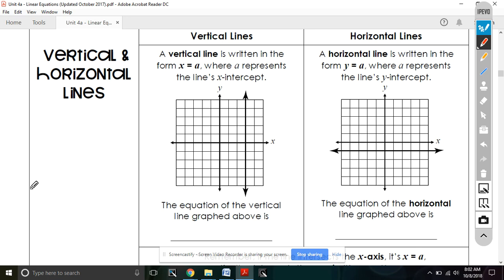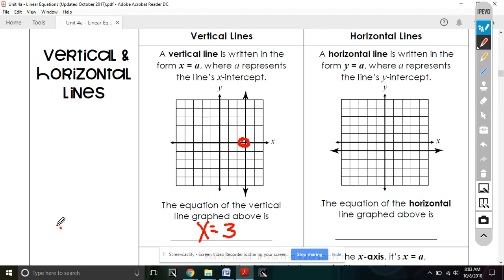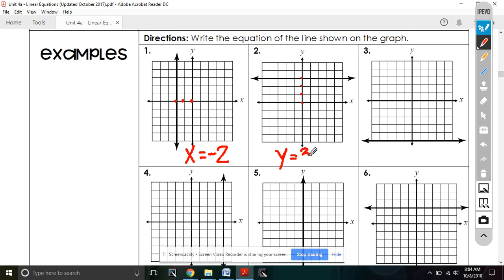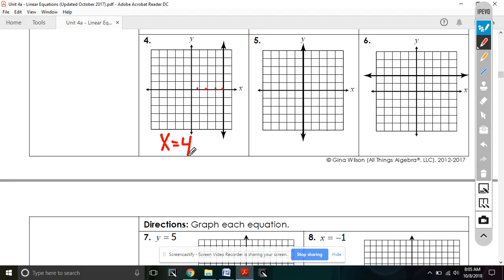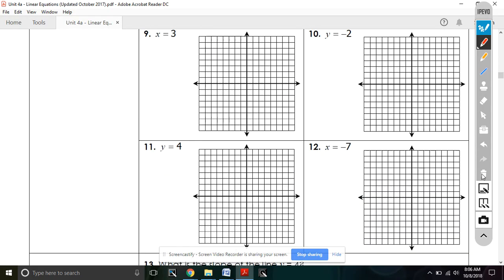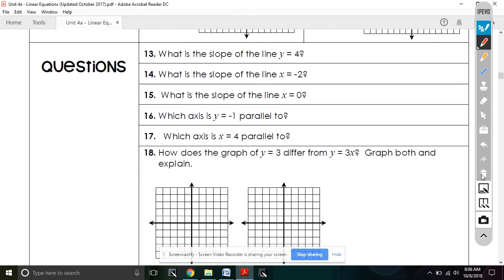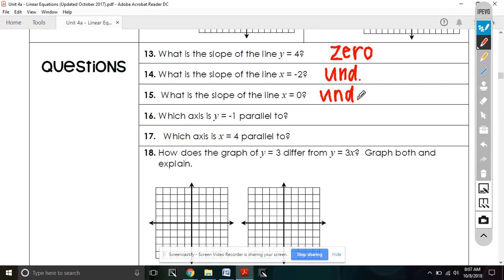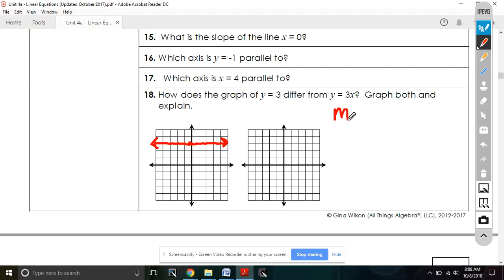4 Vertical and Horizontal Lines